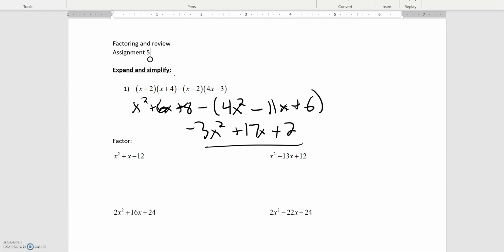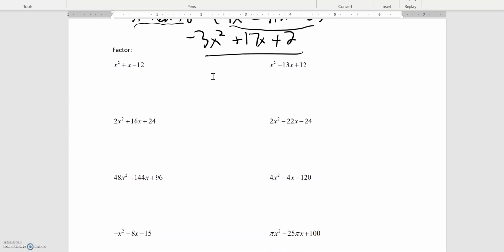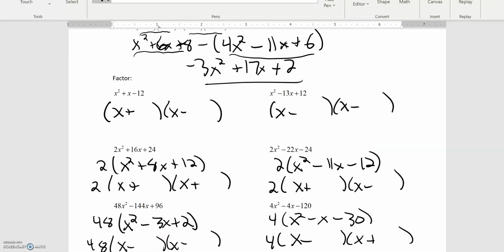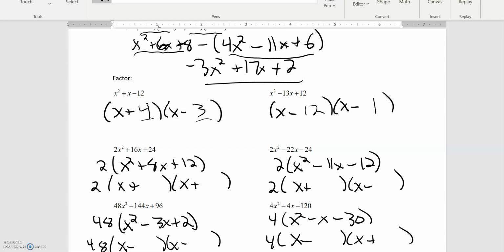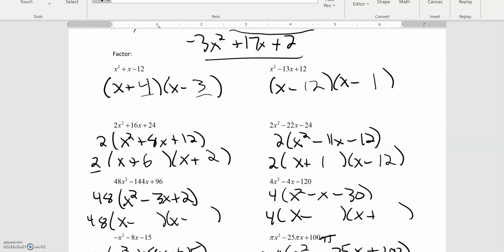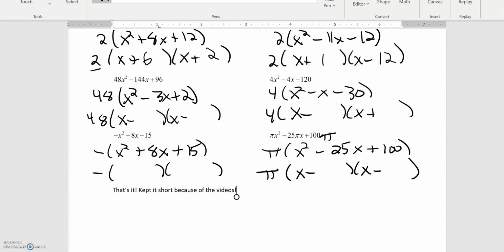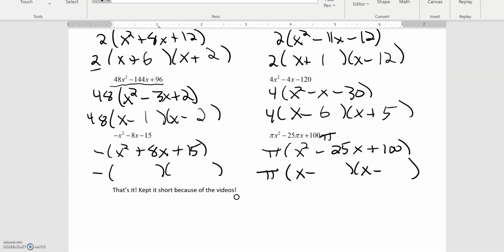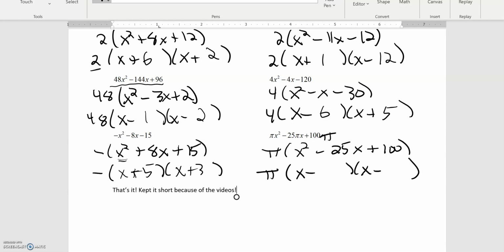DLD 5 Answers